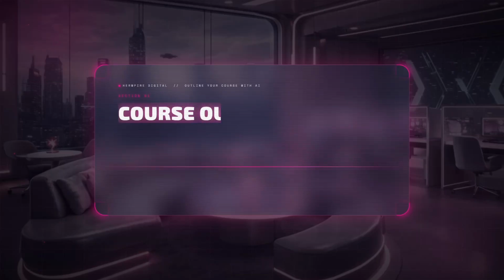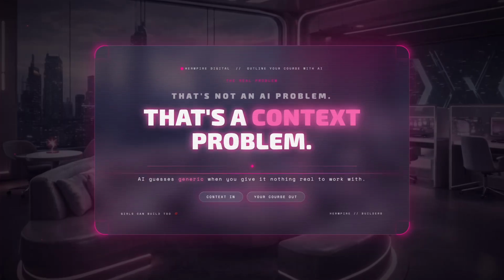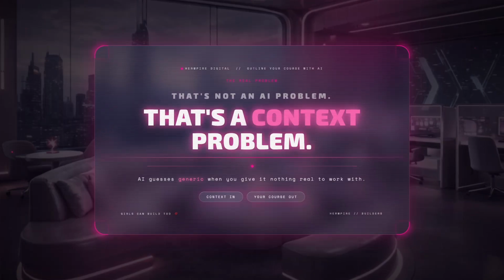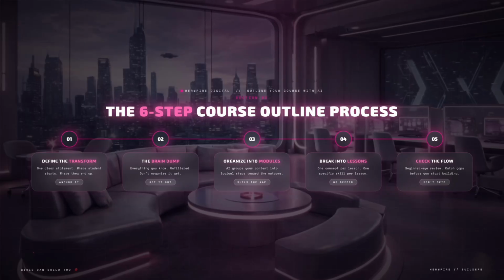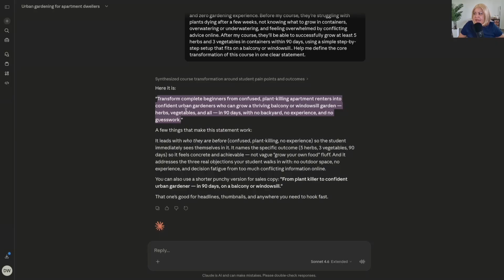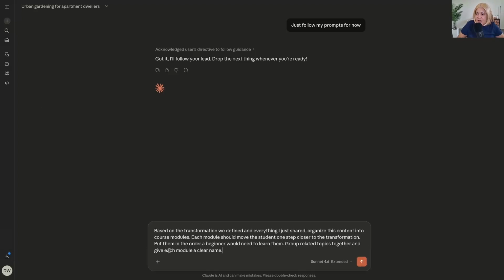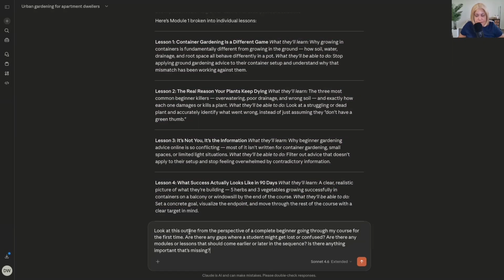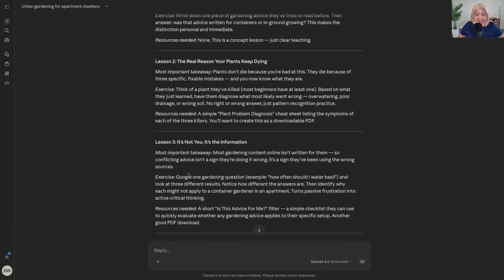Map Out Your Course in Minutes Using Claude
In this video, I'm walking you through how to outline your entire online course using AI from start to finish. Not the generic "ask AI to make a course outline" method everybody teaches. I'm showing you how to give AI the right context so your outline is based on YOUR knowledge, YOUR experience, and the specific transformation your students need. You'll walk away with a complete course structure including modules, lessons, descriptions, and a clear flow your students can actually follow. Whether you use Claude, ChatGPT, or any other AI tool, this process works.